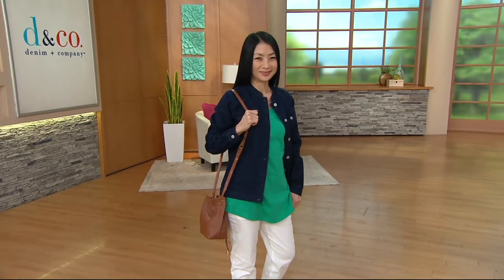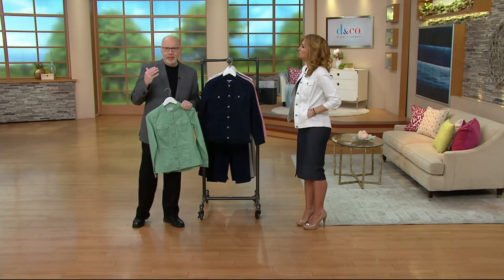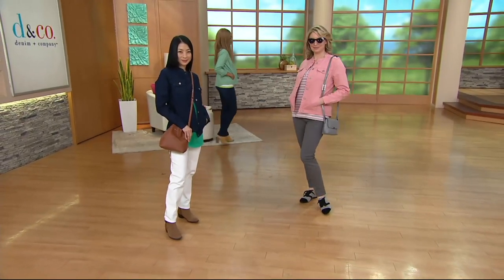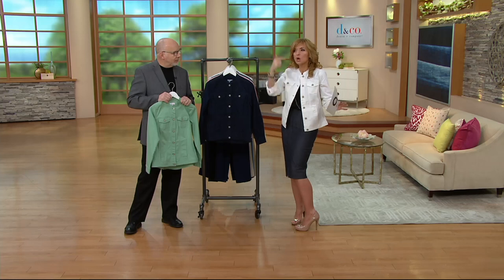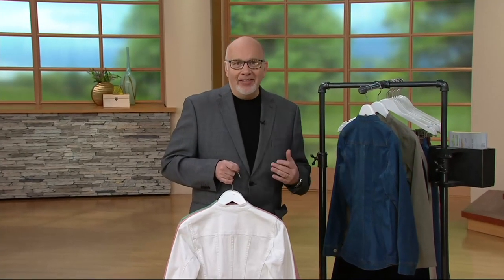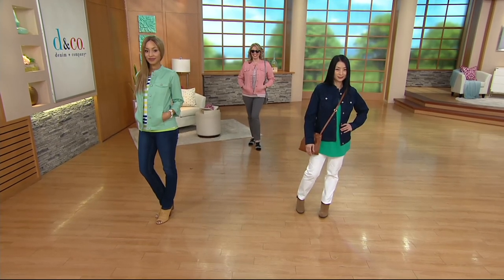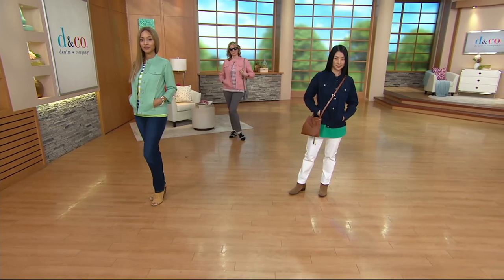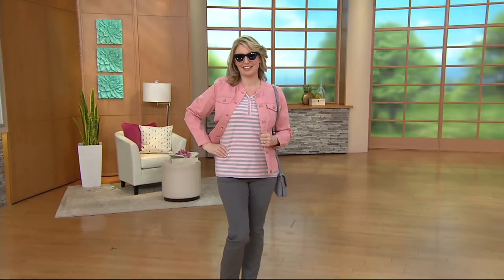Denim & Co. Denim Jacket Mandarin Collar Hi-Low Hem on QVC